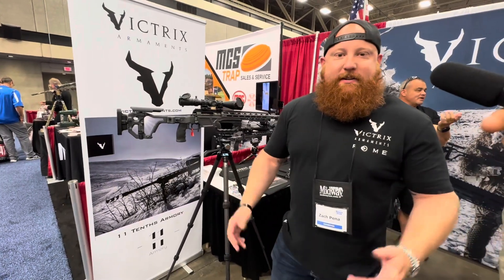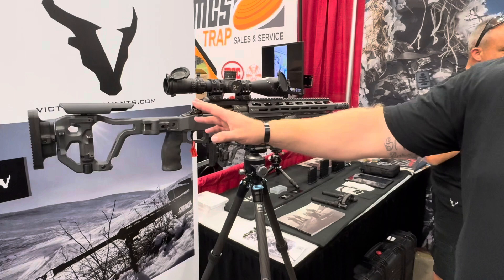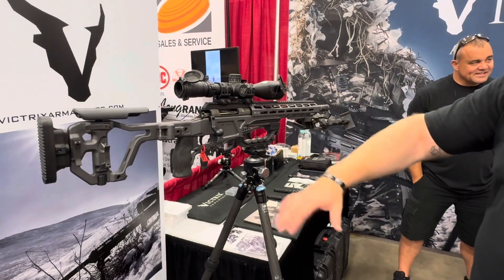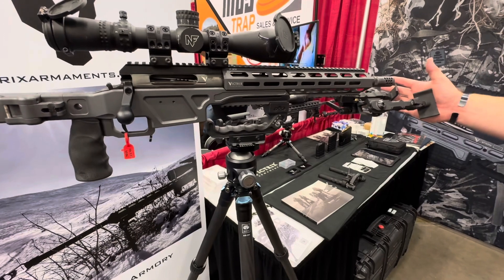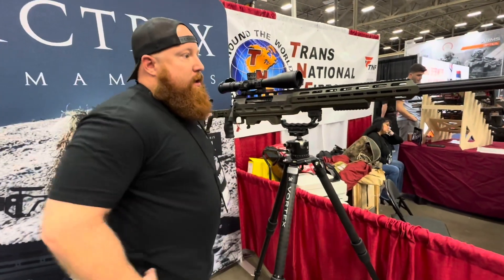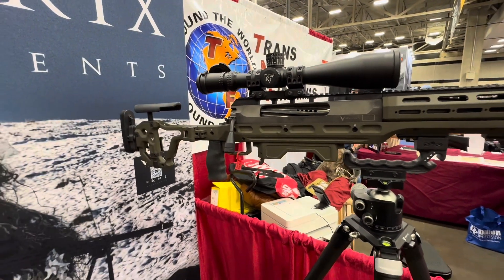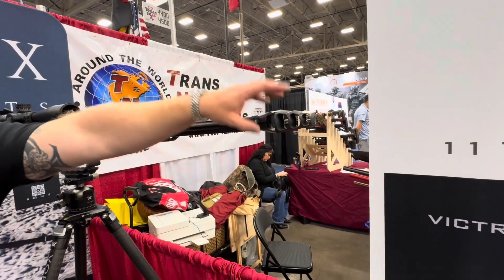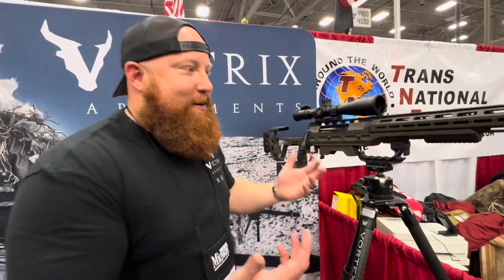Victrix Armaments 308 and 50 BMG some freaking awesome bolt action Rifles america irl #2024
Welcome back to the Patriot Arms channel
I had the pleasure of meeting and talking to the guys at Victrix Armament they offer a great product for procession shooting, yes they are pricey but you get what you pay for, if you are a procession shooter and want the ability to get consistent hits at a 1k yards you will definitely want to look into it
God Bless have ￼a great day